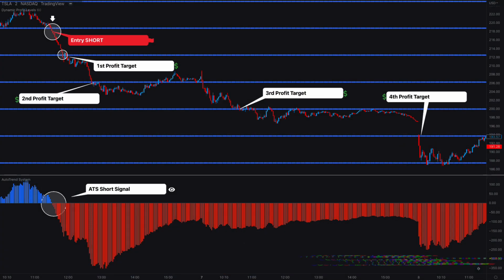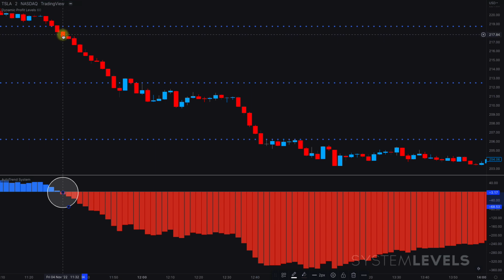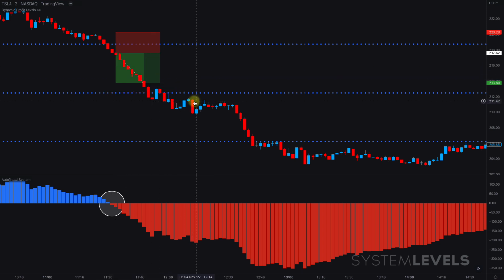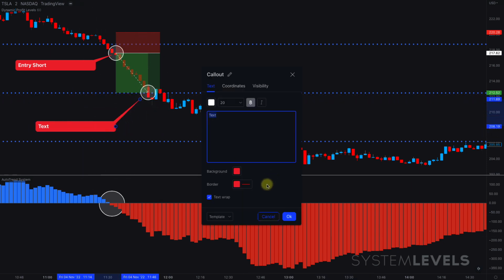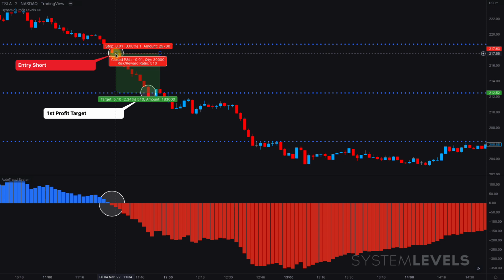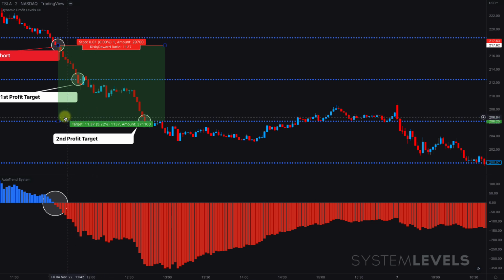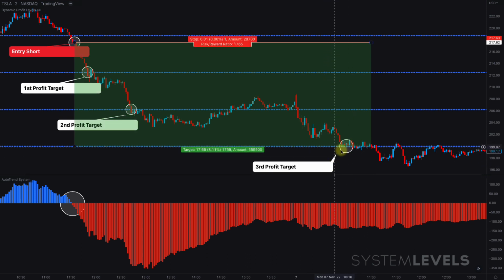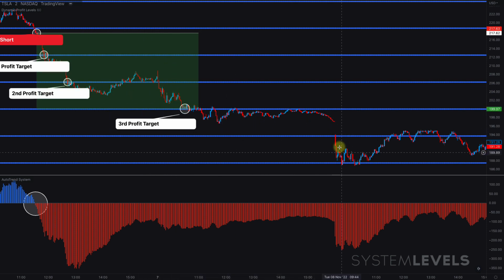Why I Shorted TSLA | AutoTrend System | Trade Review #3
A breakdown of why I shorted $TSLA after I got a signal from the AutoTrend System. Watch as the trade ends up 5 profit targets.